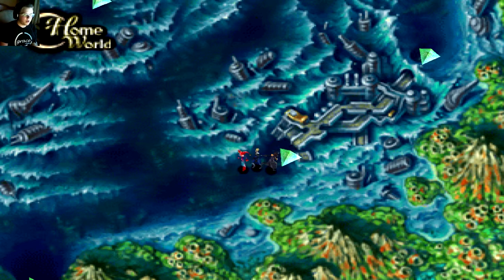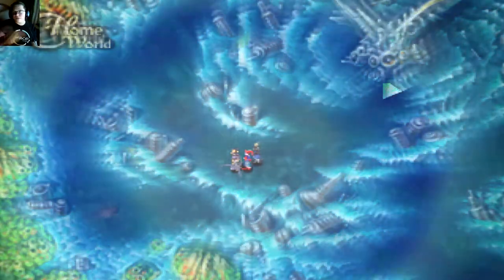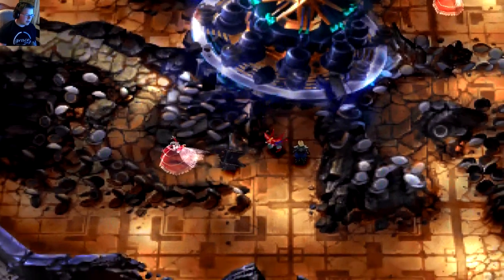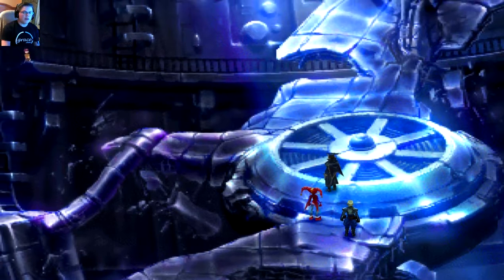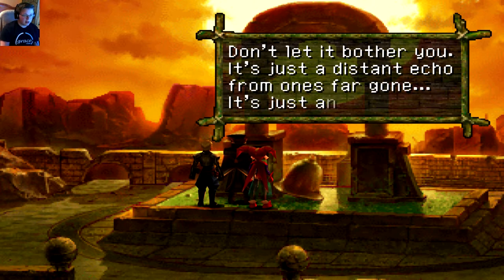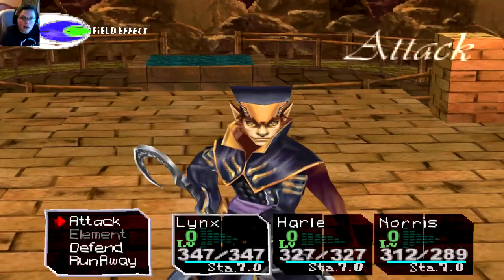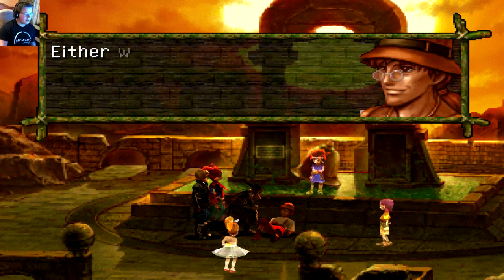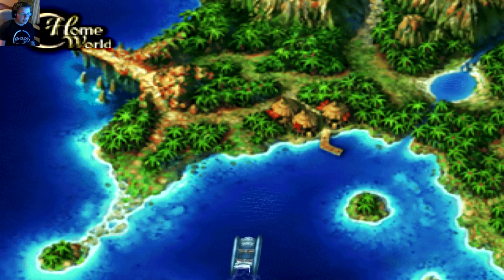Chrono Cross: Episode 19 - MIGUEL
Hello everybody, AquaGear here! In today's video we explore the Dead Sea and find Leena's dad?!

Links!

Q&A!

- Chrono Cross